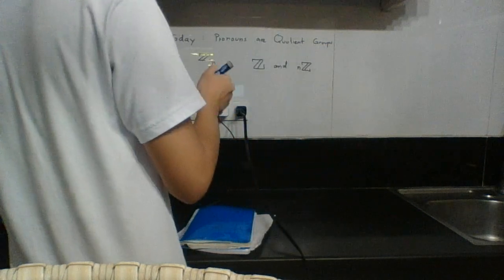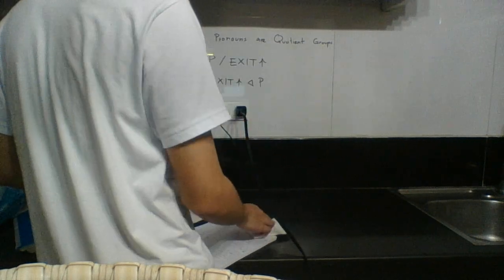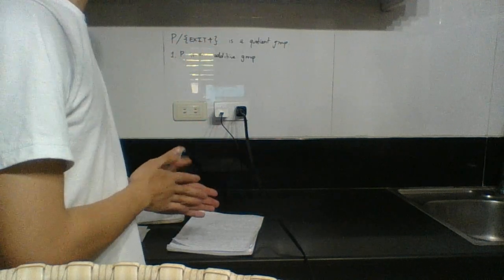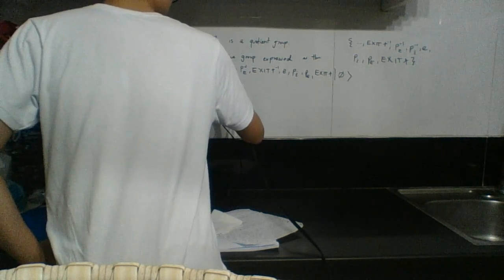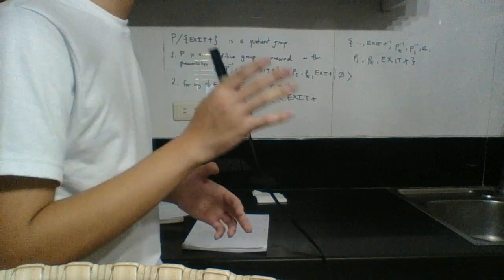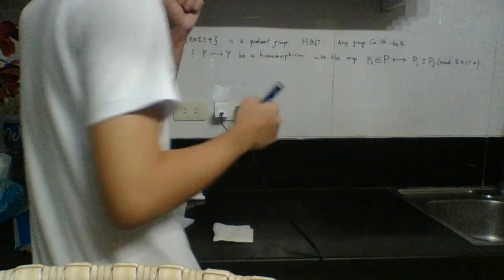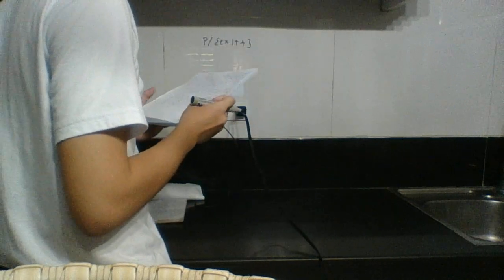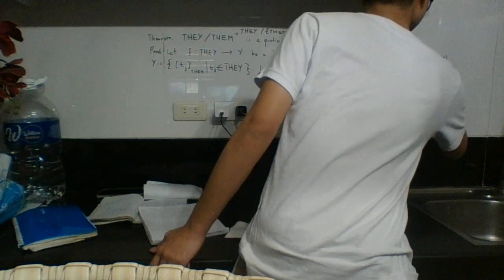Pronouns are QUOTIENT GROUPS??? | F.E.M 13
Are pronouns really about us? Or are they secretly quotient groups?? Today, we will discuss just that.